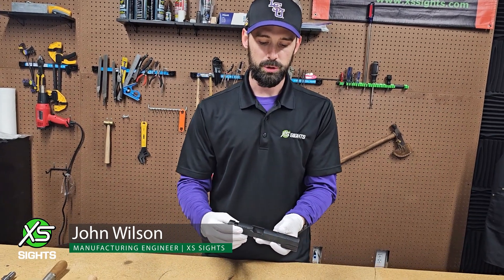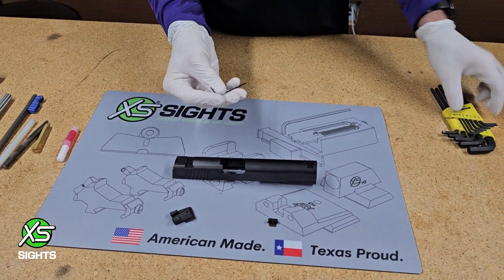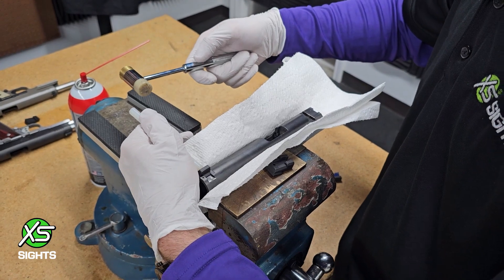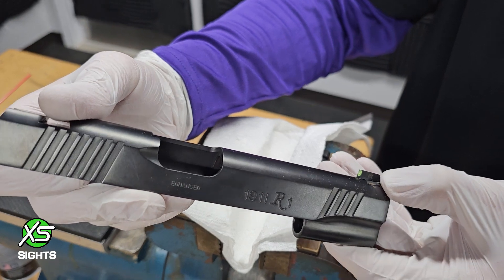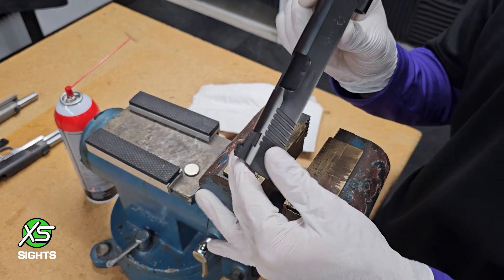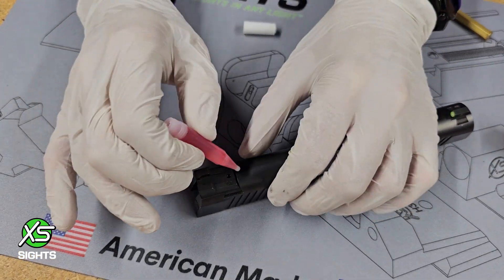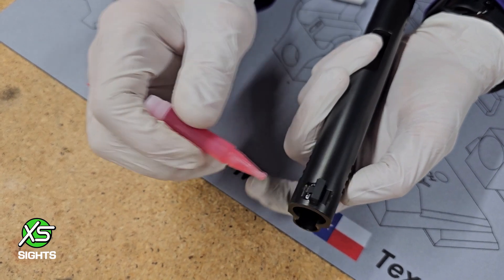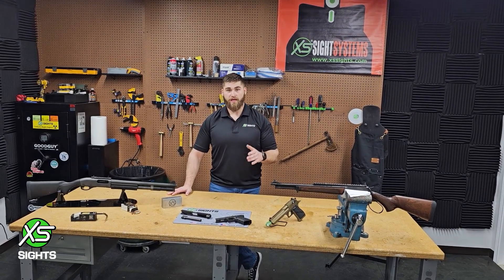R3D 2.0 Night Sight Installation - Hammer & Punch - 1911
This installation video will help you install your R3D 2.0 Tritium Night Sights from XS Sights using a sight pusher or hammer and punch on 1911 pistols (Colt, Springfield, Kimber). You can also use a sight pusher to install the sights. R3D 2.0 night sights are bright and easy to see, check out the links below to learn more.

Timestamps:
00:00 R3D 2.0 kit for 1911
01:19 Tools needed for install
02:00 Clean slide
02:10 Front sight install (hammer & punch)
04:57 Rear sight install (hammer & punch)
06:07 We offer installation services!
06:29 Making windage adjustments
07:41 Apply threadlocker!
08:55 Clean off excess threadlocker!
09:54 Oil to prevent rust
09:05 Reassemble
10:27 Thanks for watching!